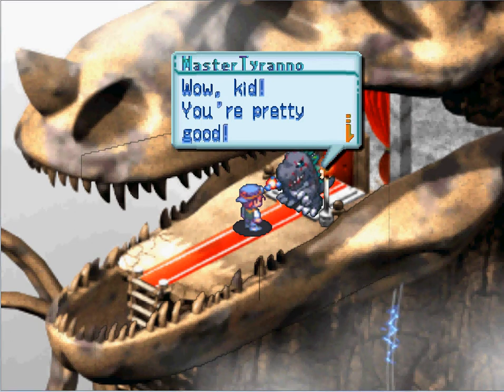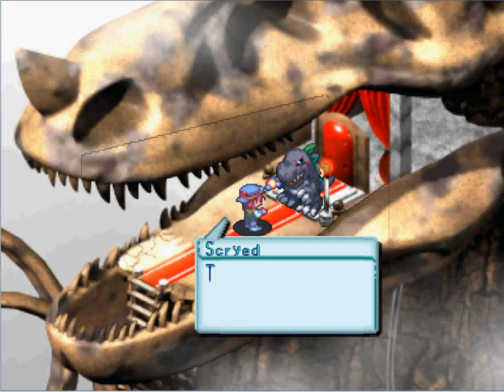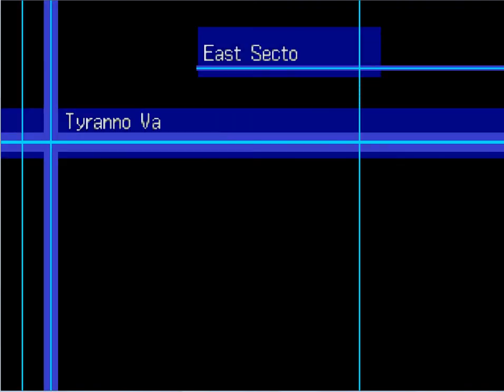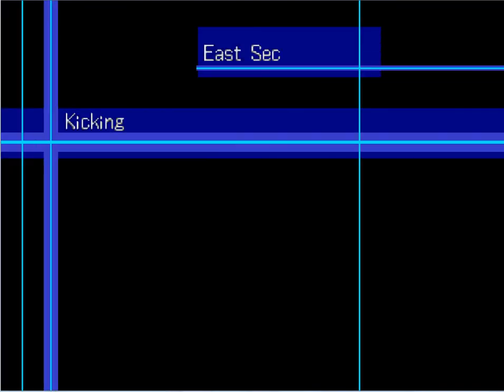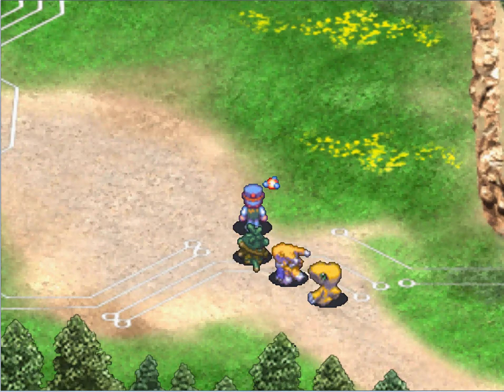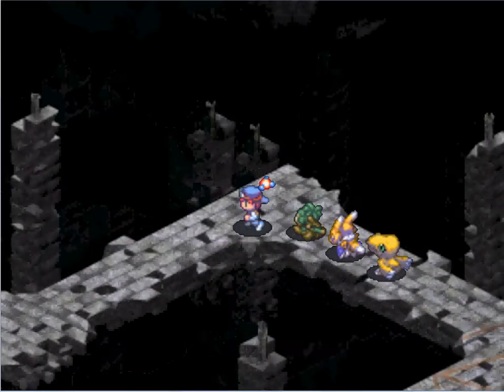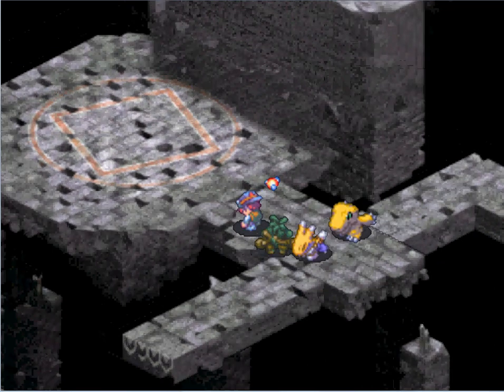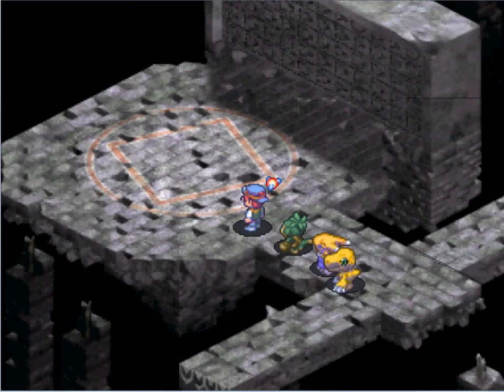Let's Play Digimon World 3 Part 6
We continue to play Digimon World 3